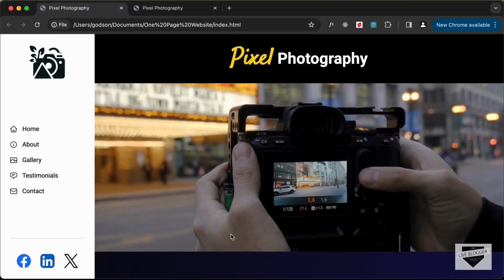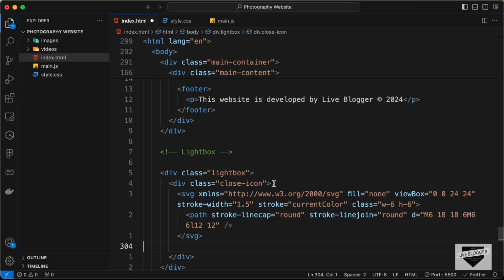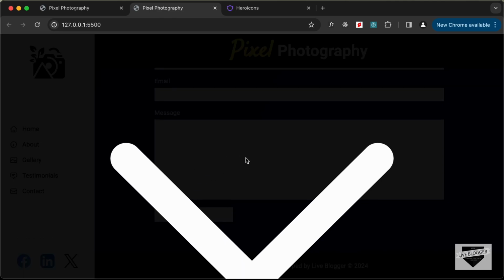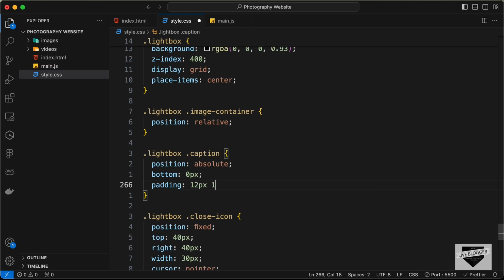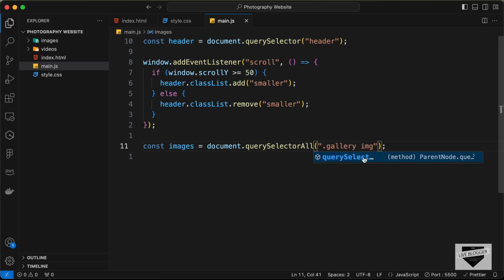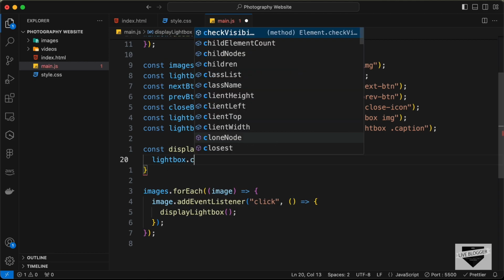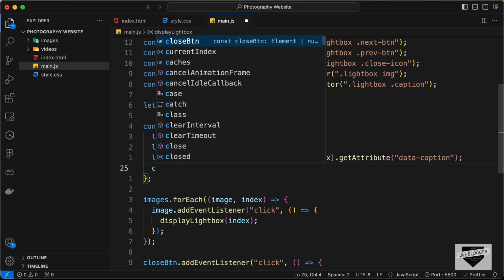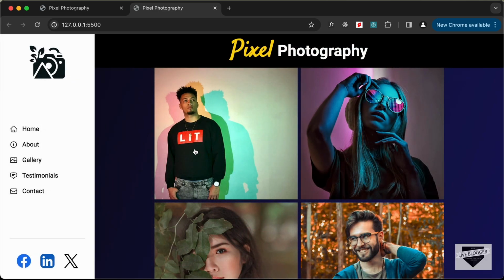Design A Photography Website Using HTML, CSS & JavaScript (Part 6)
Hi guys, in this tutorial series, we will design a complete responsive photography website using HTML, CSS and JavaScript. In this video, we will build the lightbox for the gallery section of our website. I hope you find this useful.